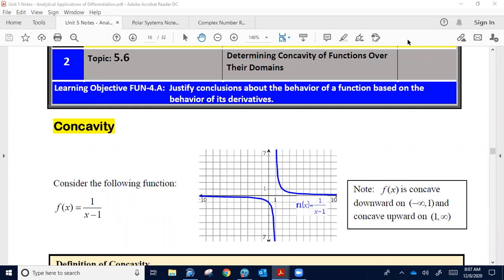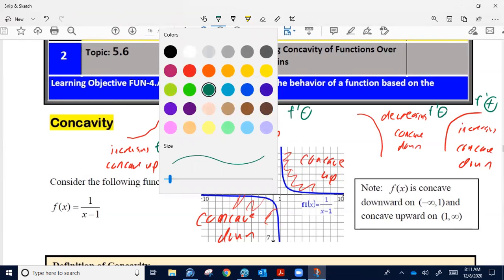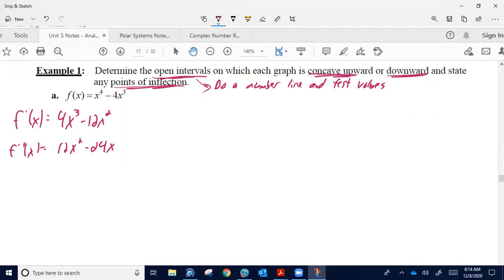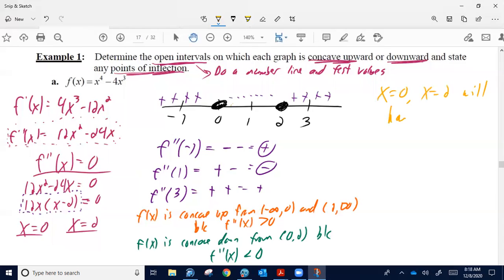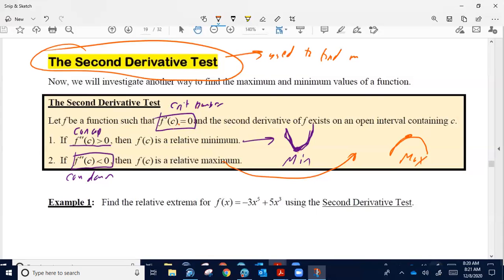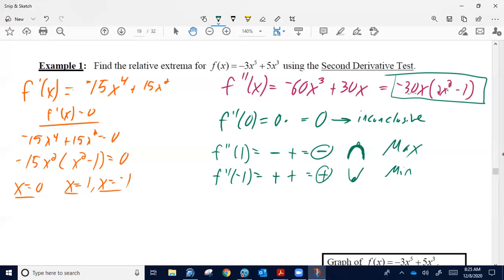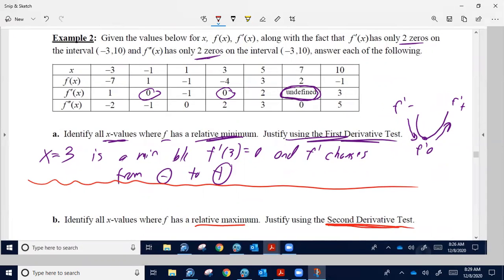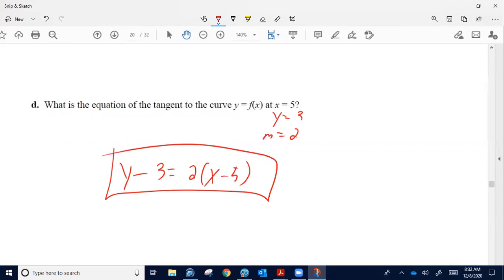Topic 5.6/5.7 Notes